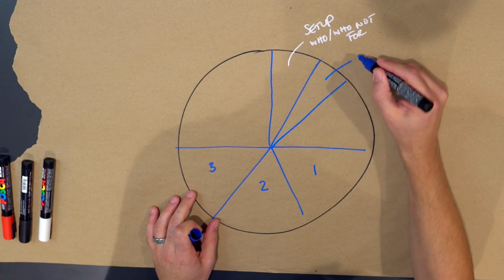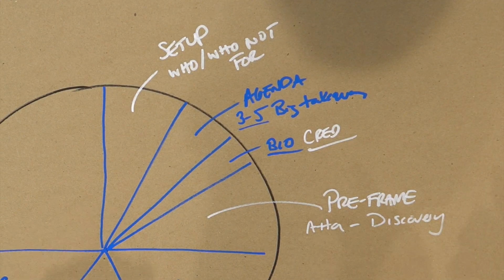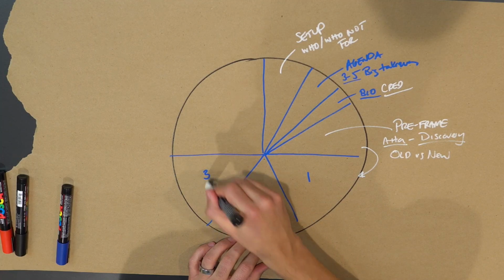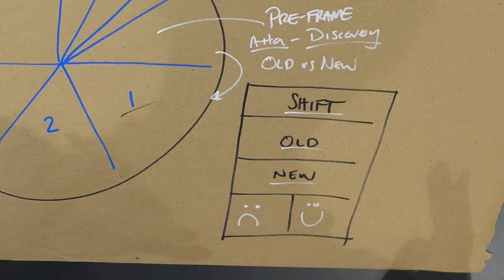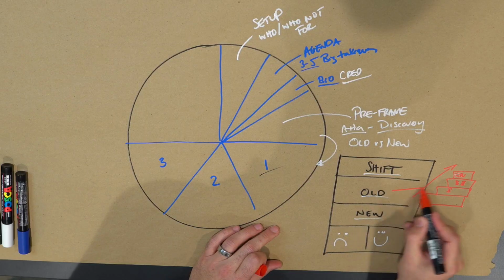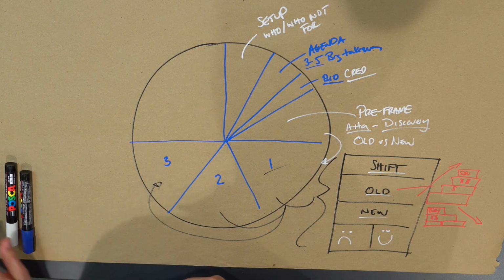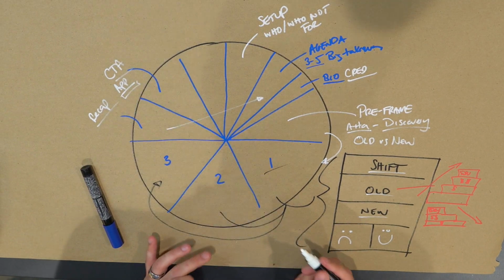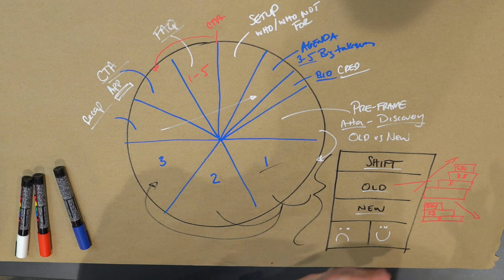Webinars For Closers (Get More Qualified Leads)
If you sell via the phone and want to set your sales team up with more qualified leads you should design webinars for closers.

The webinar you create should follow a specific structure to filter the right leads through your client journey to get on the phone with your sales team.

Follow this webinar structure and you'll know how to generate leads online in a more consistent way.

💥Let’s keep the conversation going and dive deeper into the topics of this video in the comments below!
🚀 Ready to add more leveraged and profitable income streams to your agency like training, consulting and digital products? See how we can help